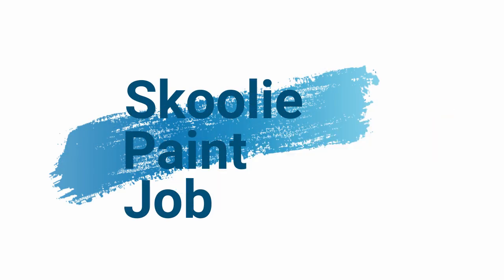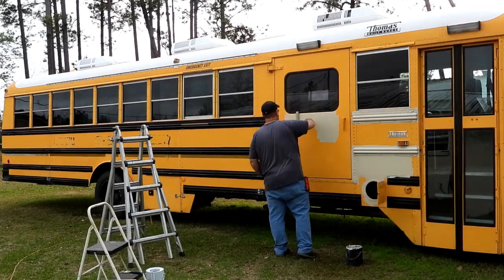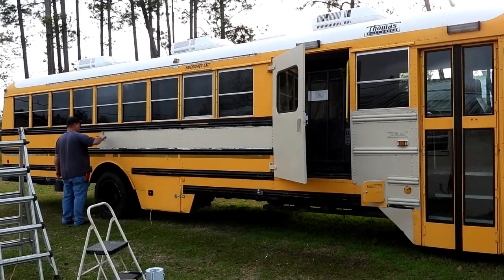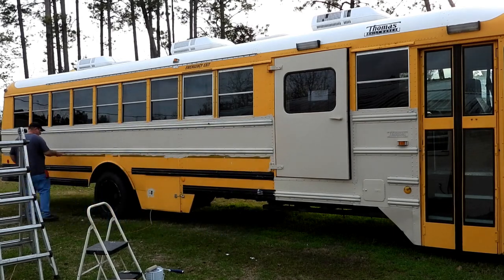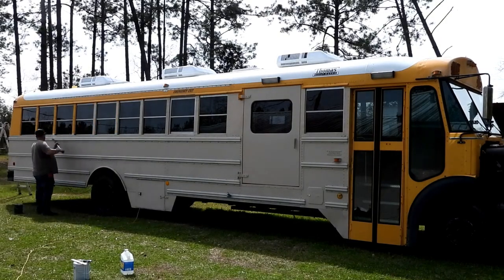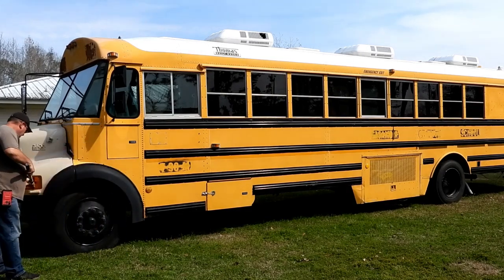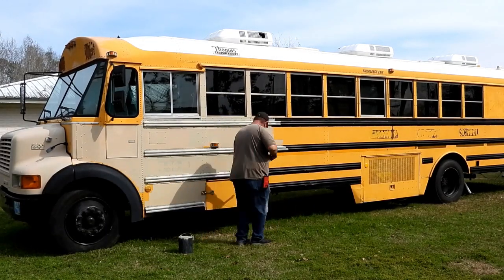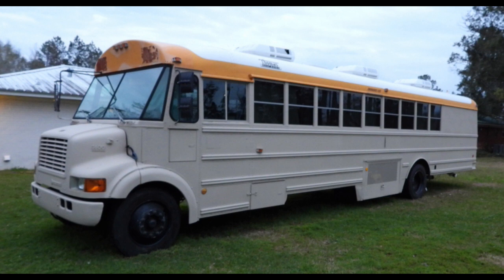Skoolie paint job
2 coats of Zinsser Cover stain oil based primer, took 2 gallons.